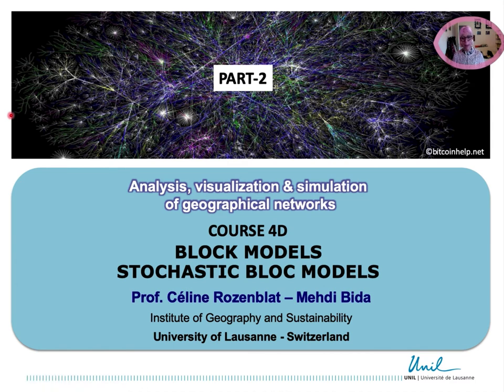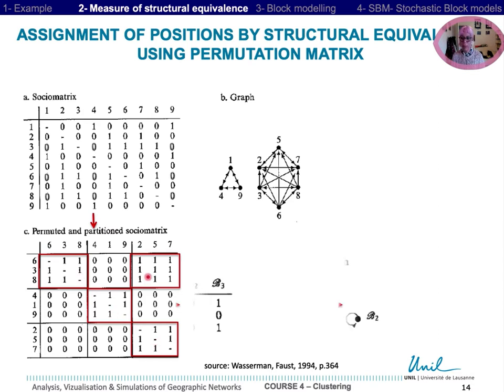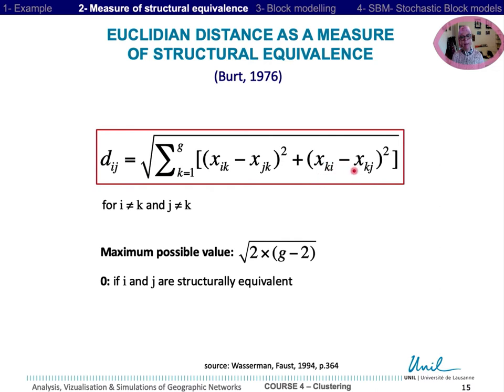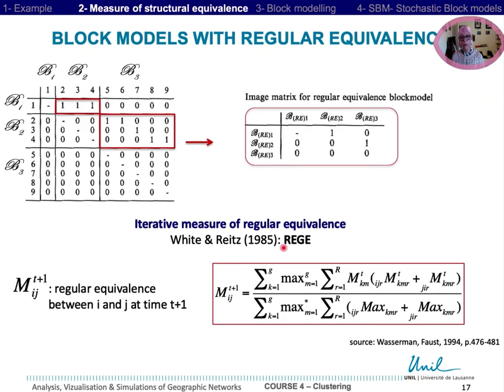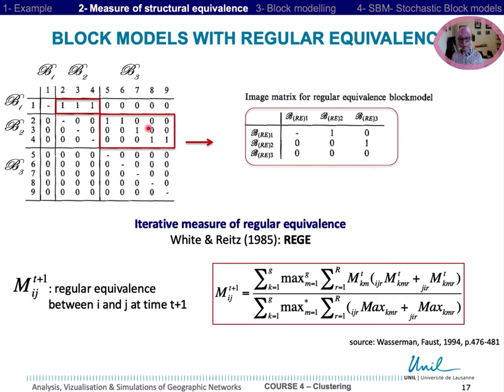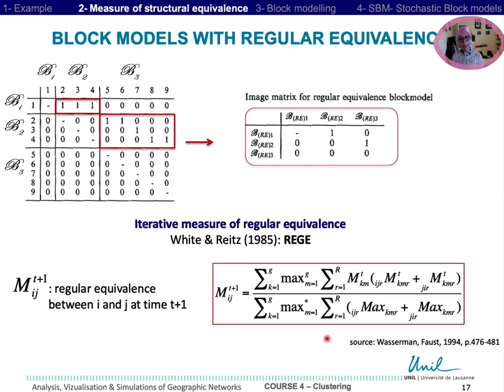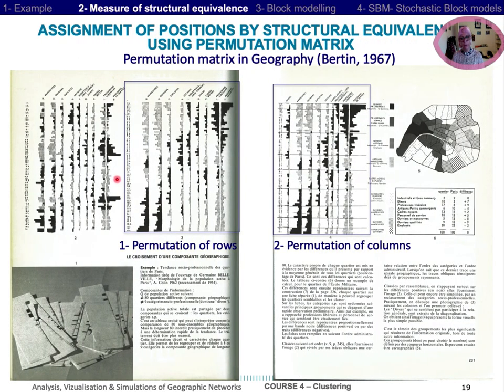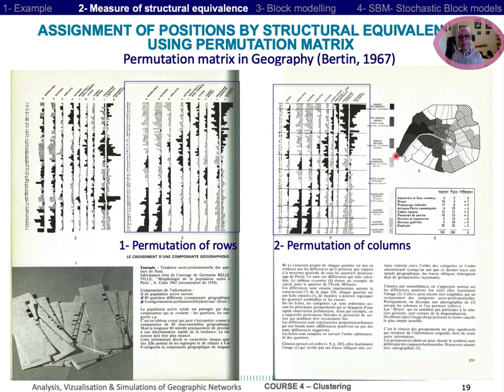COURSE 4D PART2